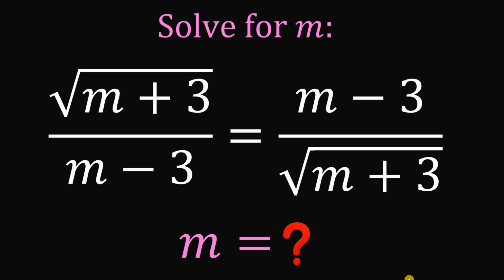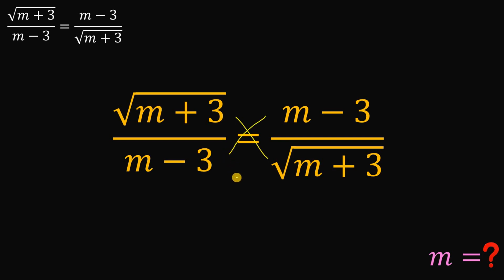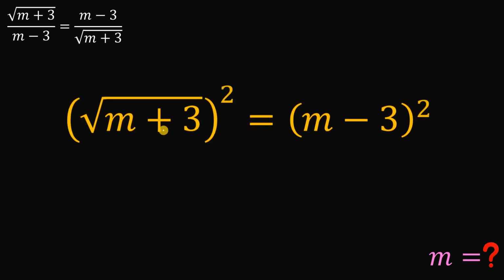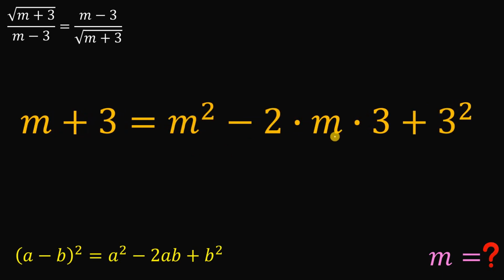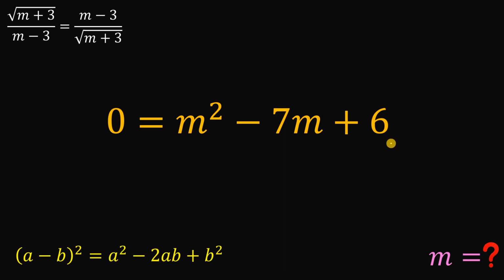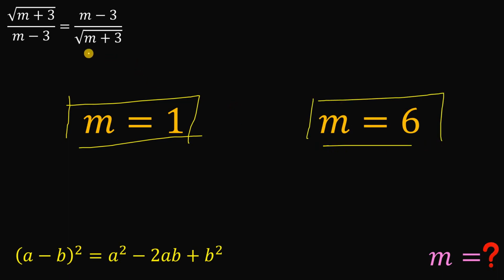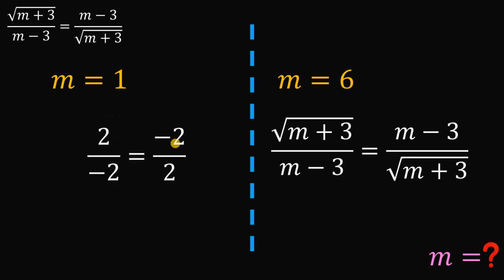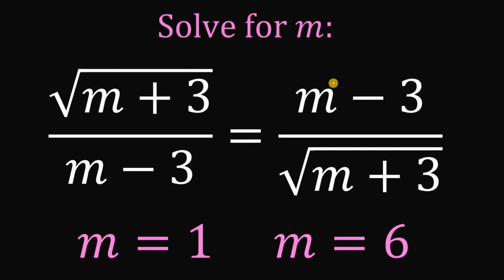Solve for m: Simple Rational Equation